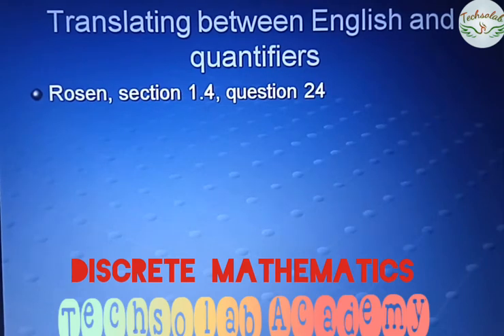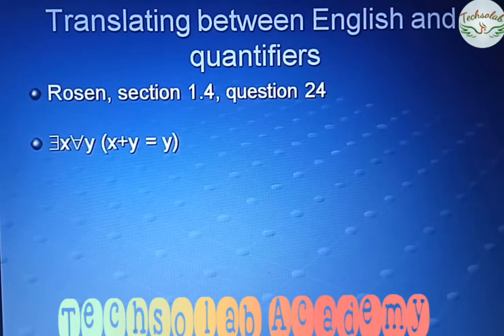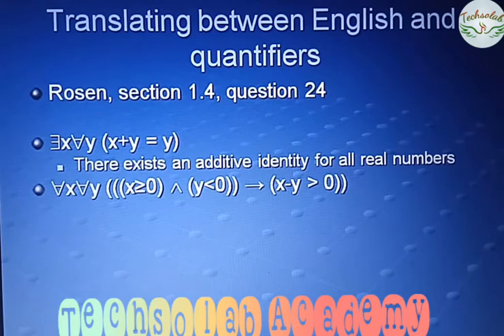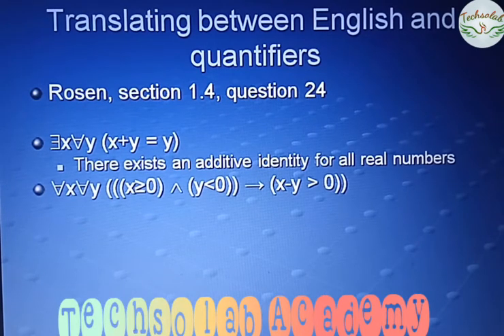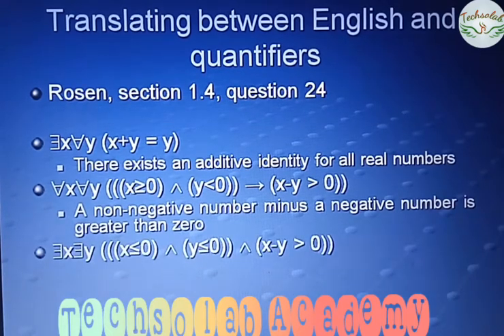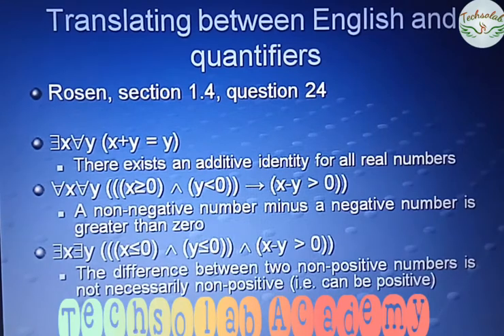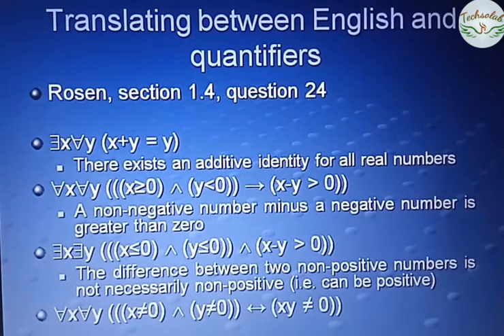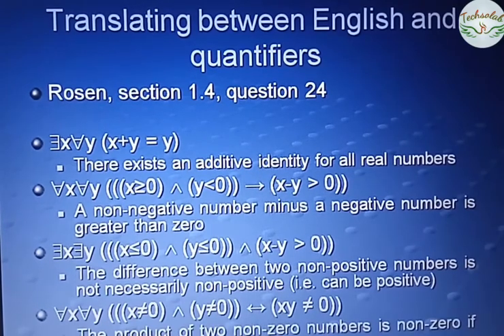Discrete Mathematics Lecture #17 ( Nested Quantifiers)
This example works with the universal quantifier (i.e. the "for all" symbol) and the existential quantifier (i.e. the "there exists" symbol).  A variety of logical expressions are provided and the validity (i.e. true or false) of each statement is determined.